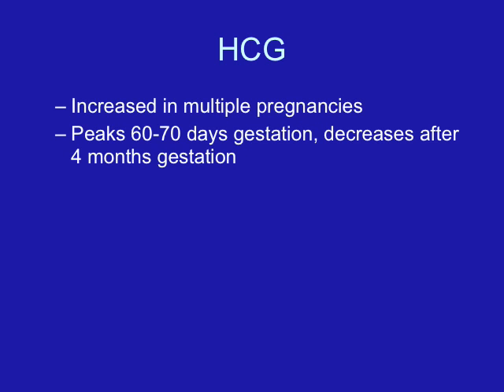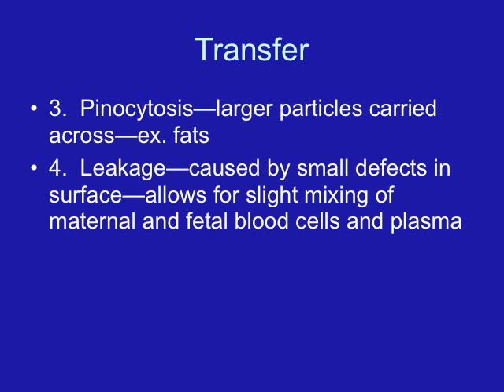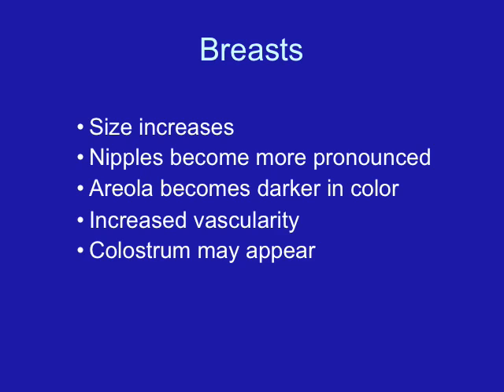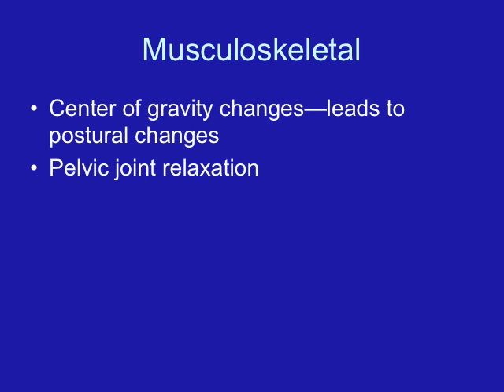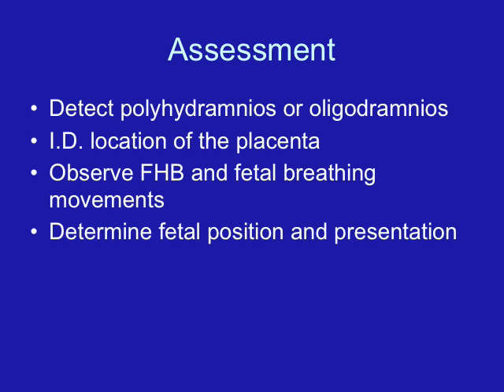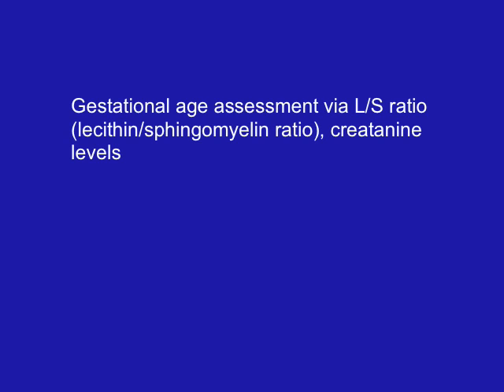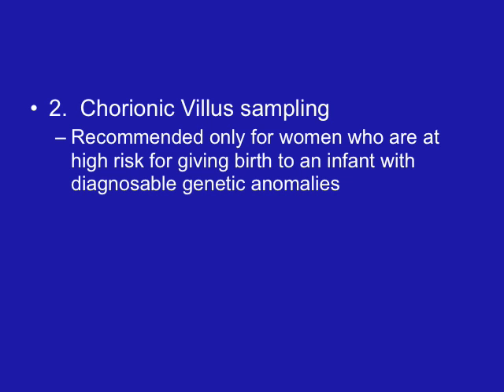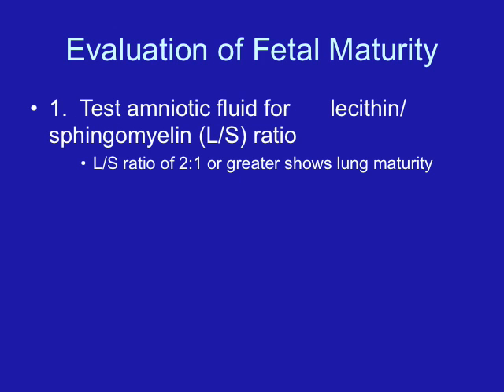NUR 221 Unit 2 Develope and Care During Pregnancy Video